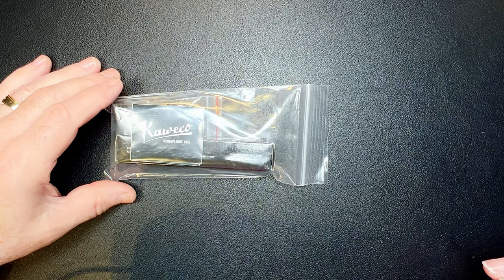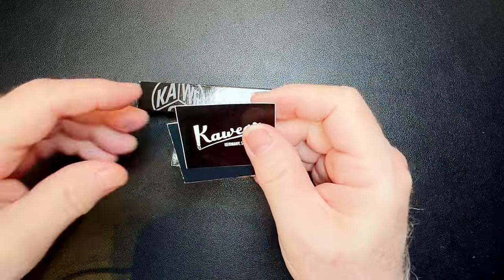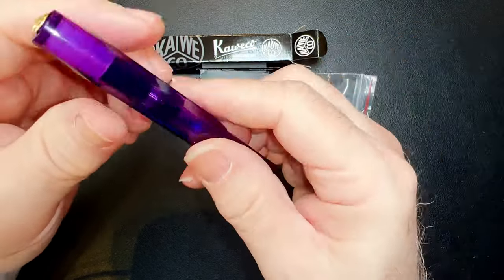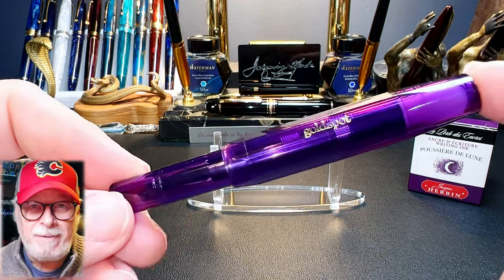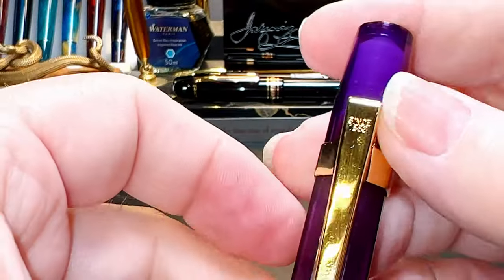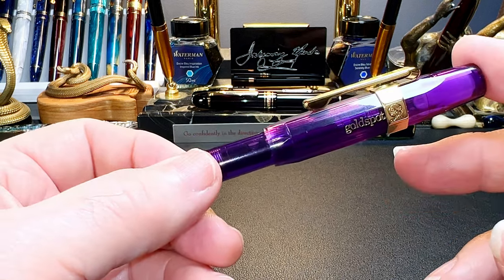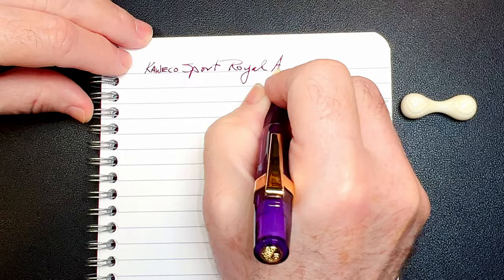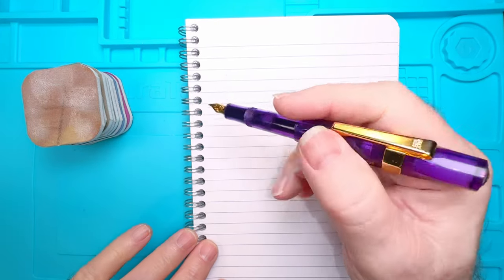Kaweco Sport Goldspot Pens Exclusive Edition Royal Amethyst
Tom Oddo of Goldspot Pens sent me this Goldspot Pens exclusive Kaweco Sport Limited Edition Royal Amethyst to review. I unbox it, talk about the parts and features of the pen, provide some size comparisons and measurements, and then do a writing sample. After the writing sample, I talk about what I like and what I don't like about the pen. Please feel free to use the chapters provided below to skip to various parts of the review.

Links:
Richard Binder Line Width Chart (pdf):

Etsy Shop for "Ink Buddy" Items:

Chapters:
00:00 - Start
00:09 - Introduction
01:03 - Unboxing
03:42 - Parts and Features
10:10 - Size Comparisons
11:05 - Measurements
11:20 - Writing Sample
13:16 - Fixing Baby's Bottom
15:55 - Writing Sample Continues
19:26 - Likes and Dislikes